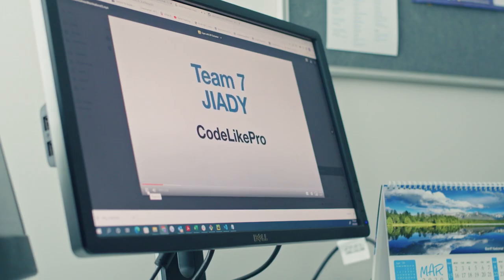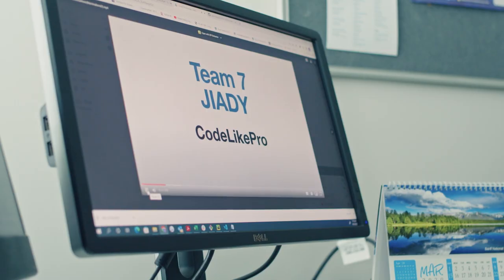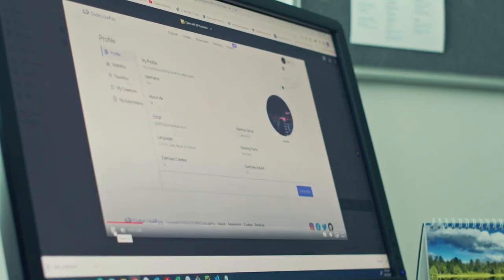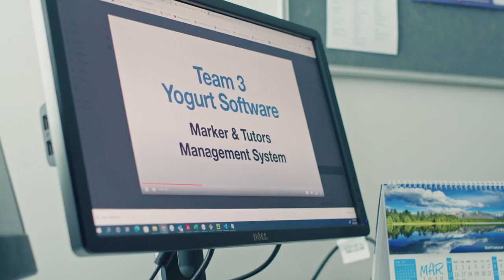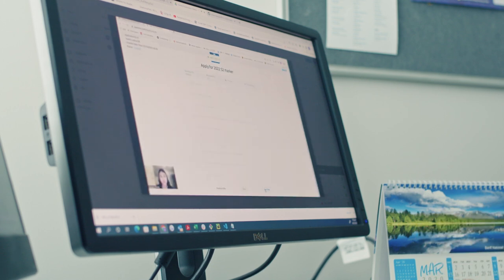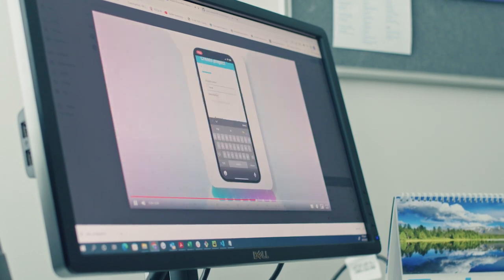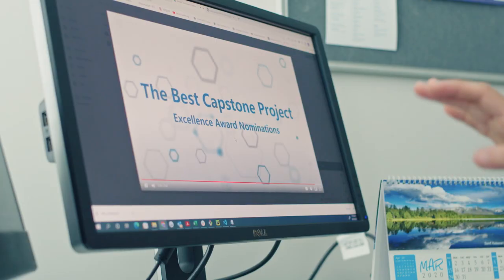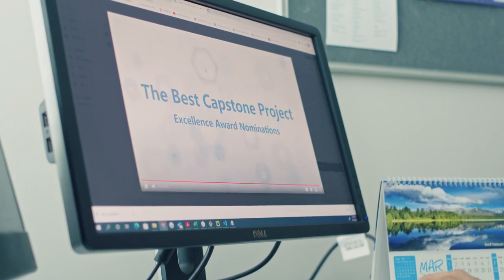Asma Shakil - Computer Science Capstone Course, University of Auckland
Asma Shakil discusses the Capstone course at the School of Computer Science.

The course provides graduating students the opportunity to integrate the knowledge they have gained in their degree program, reflect on prior learning and hone their professional skills as they transition into the workplace.

The course has been designed to encompass a real-life working culture. Students work in teams of five or six to solve a problem pitched by a client. Clients include both industrial and academic professionals who are looking for software solutions to real-world problems.

At the end of the course, there is a public event where students showcase their project outcomes to a wide audience including industry representatives, academics from across the University, friends and family members.

A display of projects that students have worked on in the course can be seen

Going forward, the School envisions using the course as a platform to further strengthen ties with tech industry both locally and internationally.